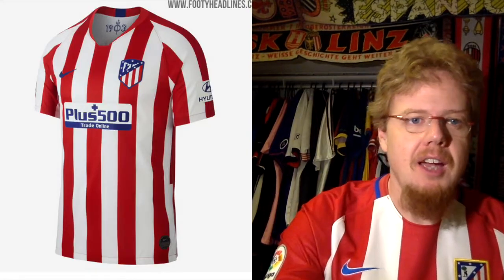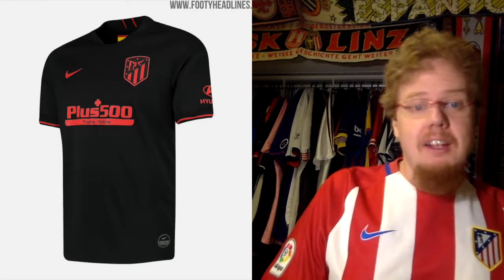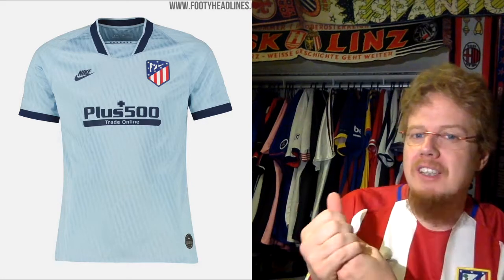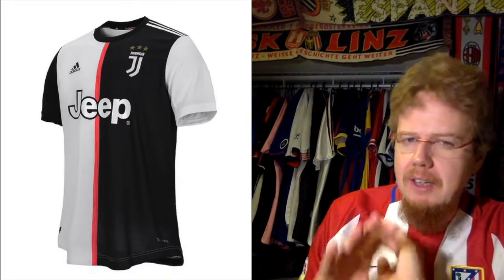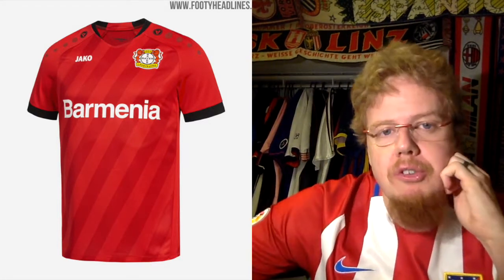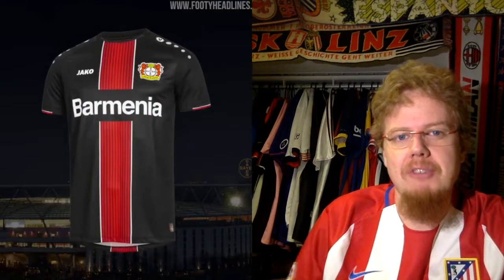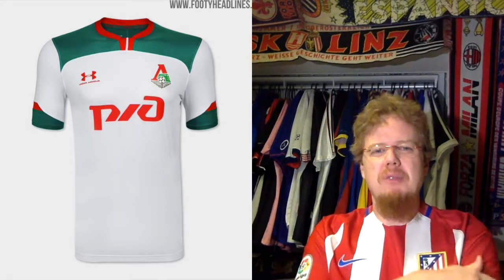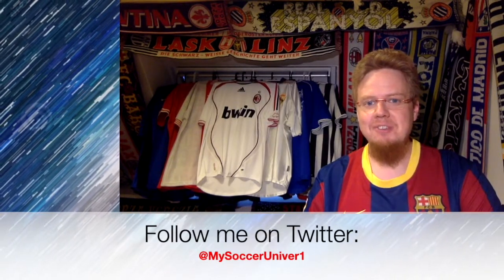2019-20 UEFA Champions League Jersey Reviews - Part 4: Atletico, Juventus, Leverkusen, Lokomotiv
If it wasn't for the Italian giants, the home jerseys here are all really nice. But most teams do somewhat lose their plot for lesser jerseys.